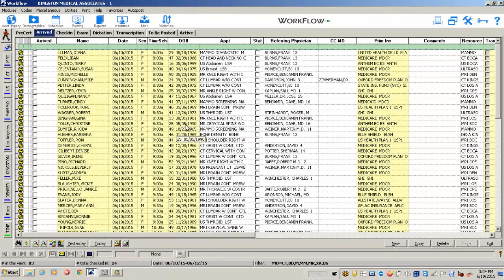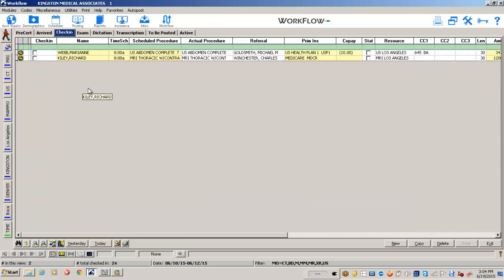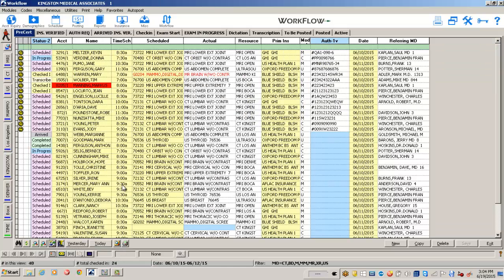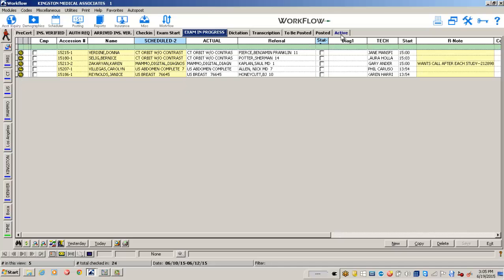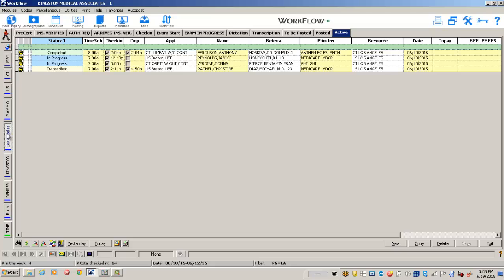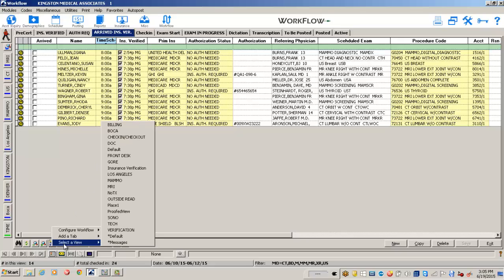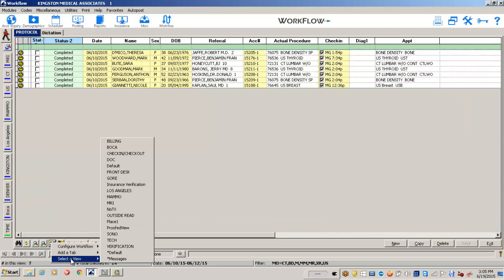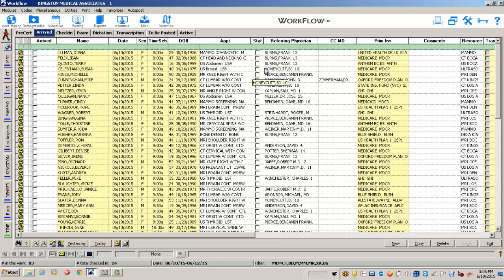Radiology Information System (RIS) Software - MedicsRIS Workflow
MedicsRIS - The Ultimate in Radiology Information System (RIS) Software! Advanced Data Systems is a pioneer and leader in automating radiology and imaging centers. Over the years, hundreds of radiology and imaging practices, as well as hospital radiology departments and radiology billing companies, have come to trust ADS to provide the finest in leading-edge automation of radiology information systems.